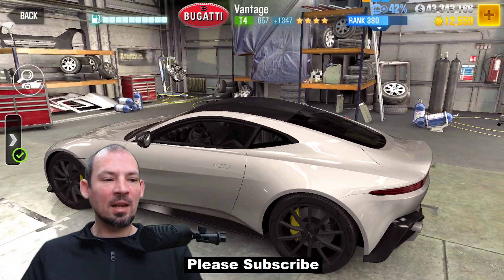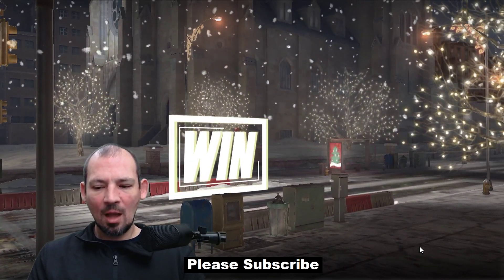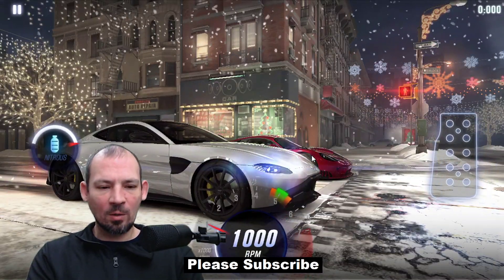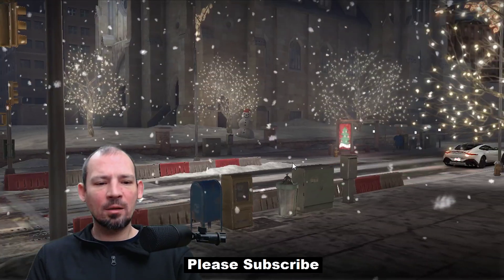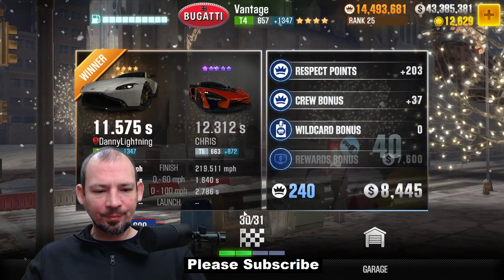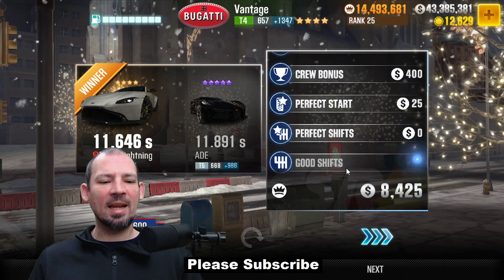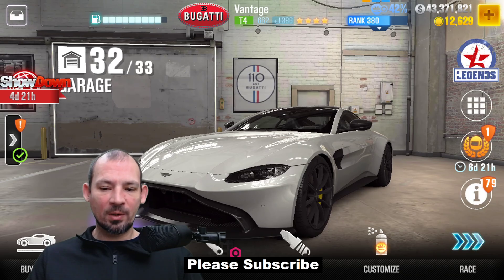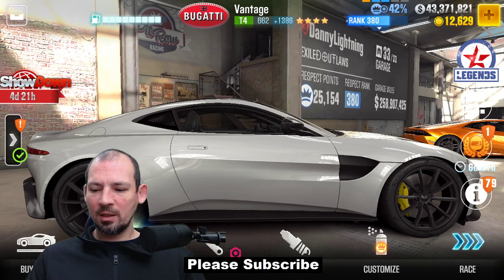CSR2 season 92 prestige cup final time and last 5 races. Aston Martin Vantage.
CSR2 season 92 prestige cup final time and last 5 races.I get a notification for most but not all comments,  if i miss your question I am sorry. To find my helpful CSR2 play lists just go to my page and scroll down to find the play list section,  my Playlist will teach you lots of great info about this game and make you a better player,  if you do not know how to tune a car make sure you check out the tuning playlist, you can't just copy another persons tune and expect it to be the beset tune for your car.   your tune change every time you add new parts to the car.

if you are stuck on a racing event,  please make sure your car is tuned properly and make sure your driving it with the correct shift patter, if not you car will run much slower than it should,   unfortunately if this does not help you might just need more parts to install in the car.     a completely maxed out car has all of the stage 6 parts a stage 5 car is not a maxed out car.